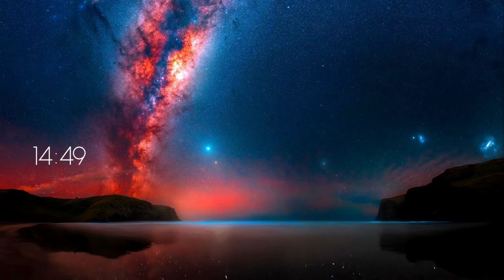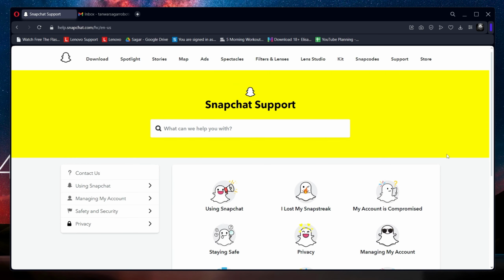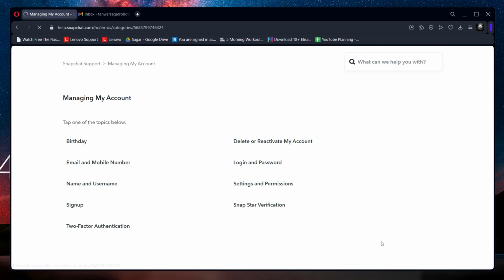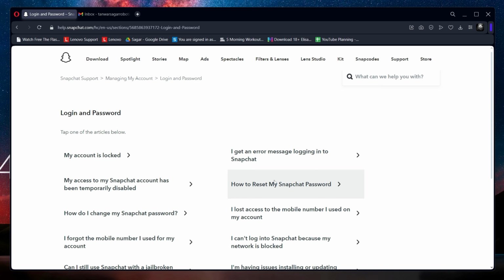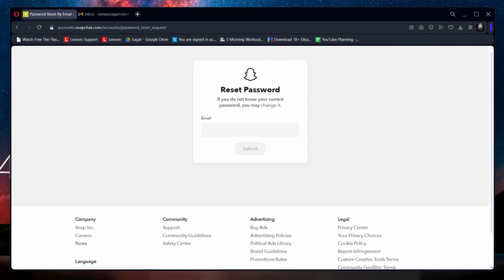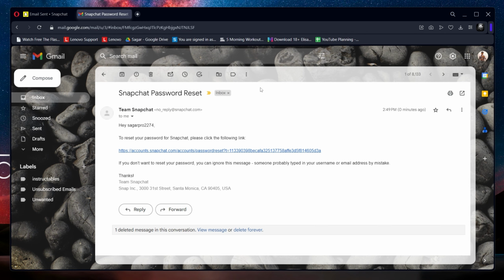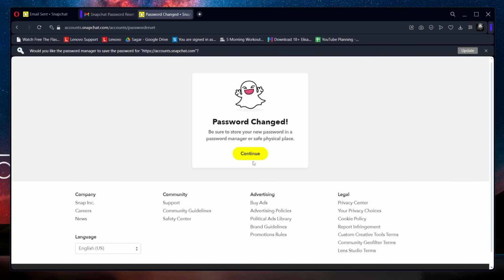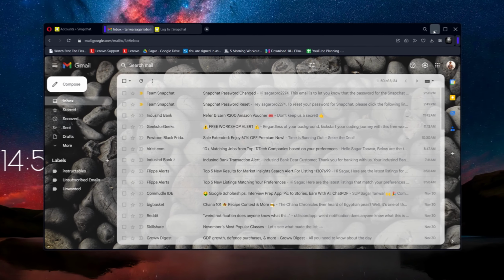How To Recover Snapchat Account without Phone Number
A short tutorial on recovering your Snapchat account without access to your phone number.

Timestamps:
0:00 Introduction
0:33 Snapchat Help Center
1:03 Account Login & Password
1:14 Reset Password via Email
1:28 Password Reset Link
1:54 Reset Snapchat Password